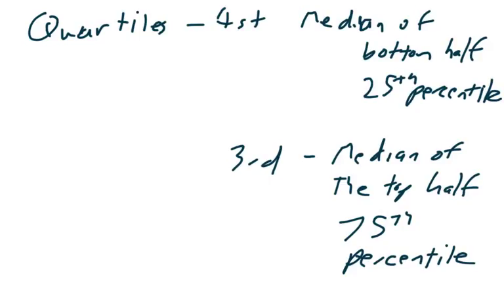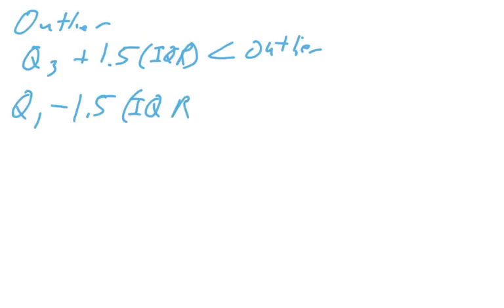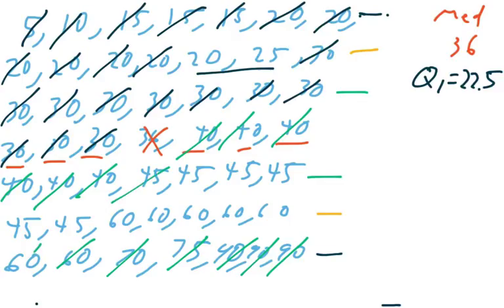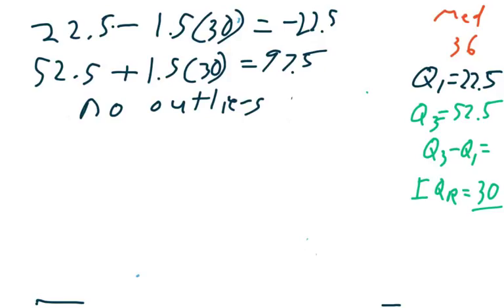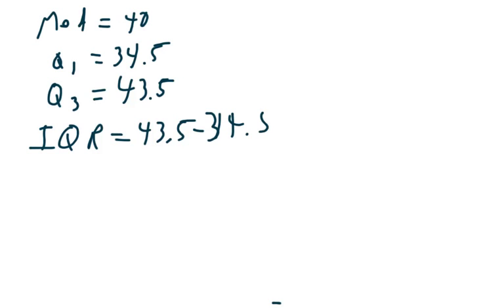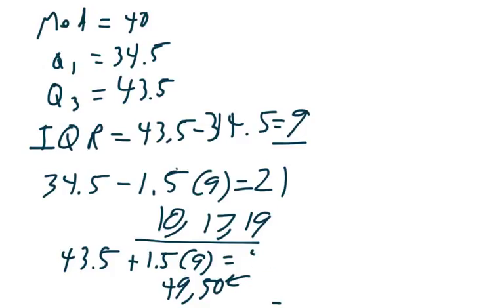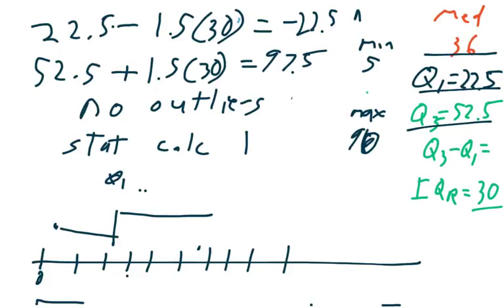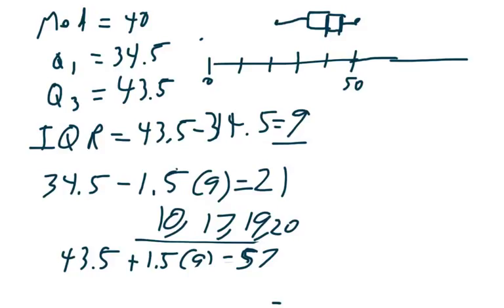1-3a Sub statistics